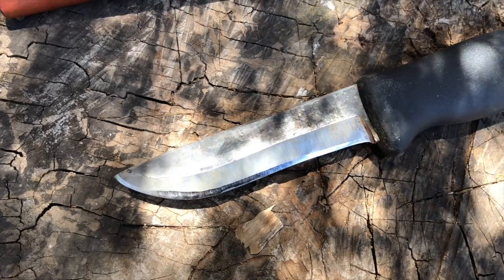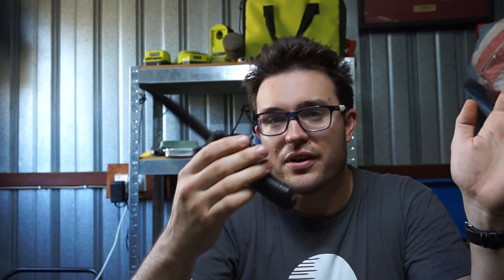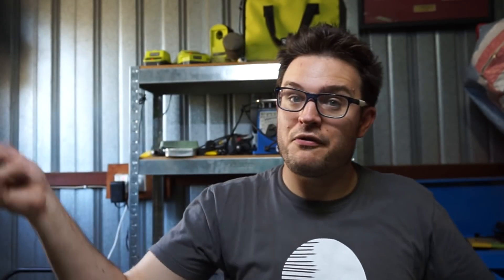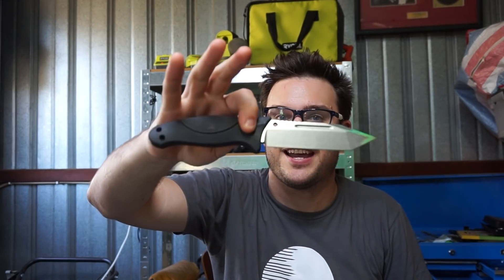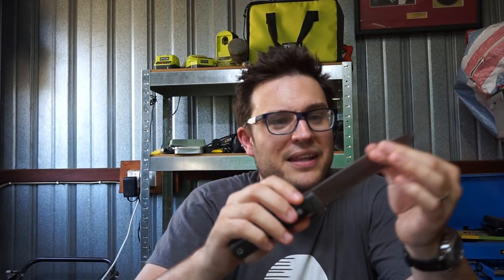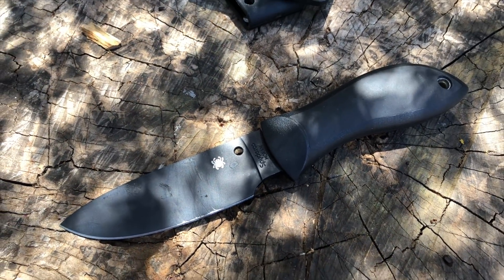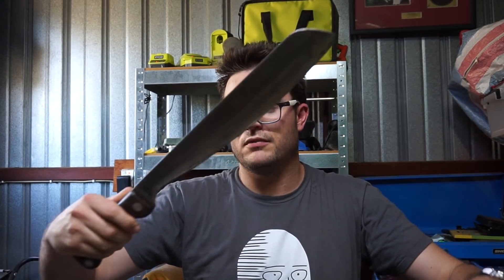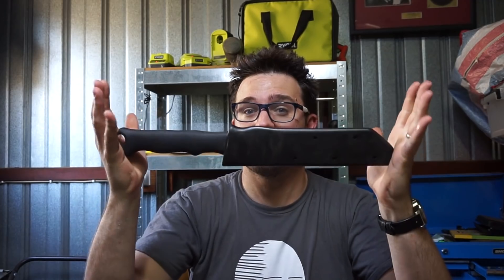Fixed Blade Knife Collection December 2018